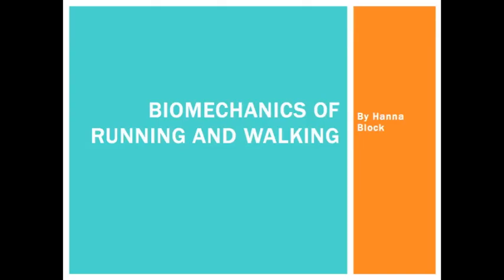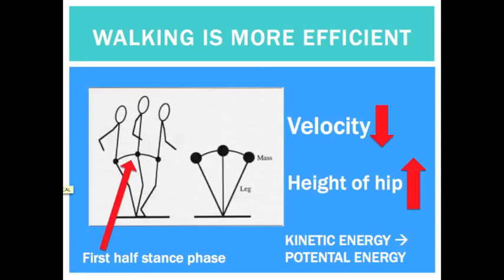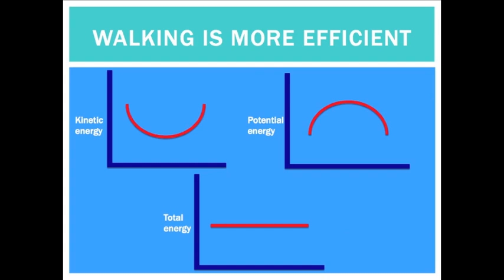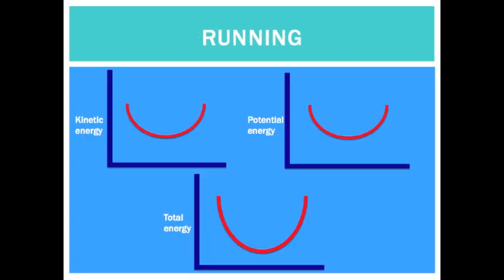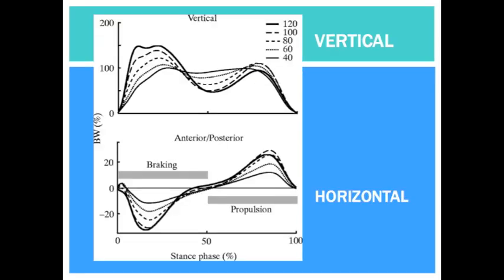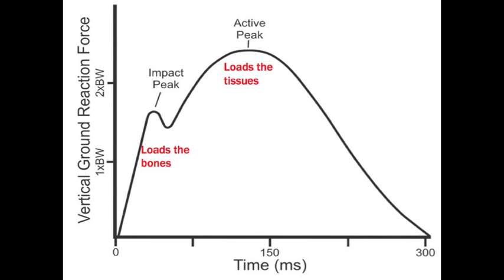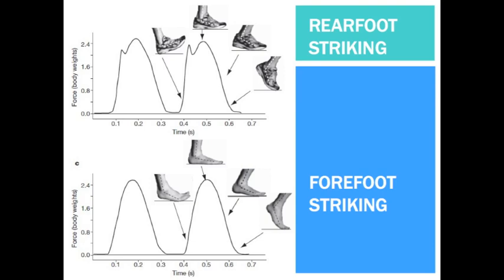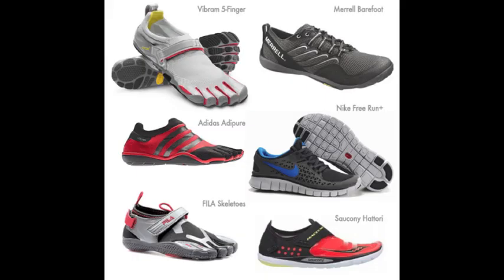Biomechanics of Running and Walking